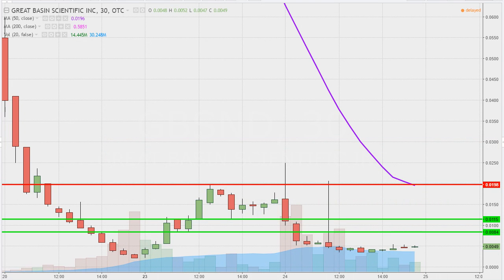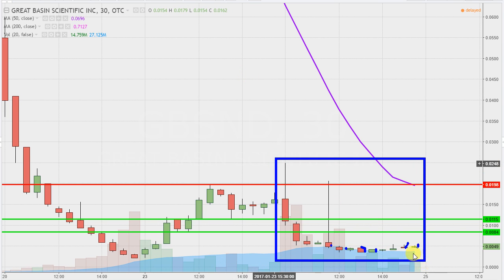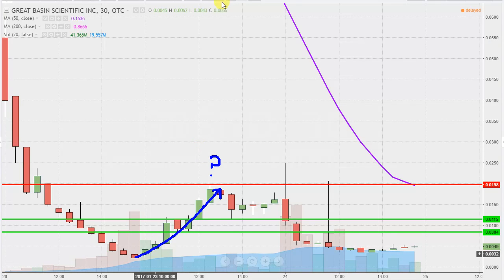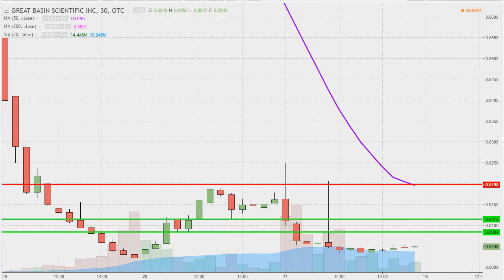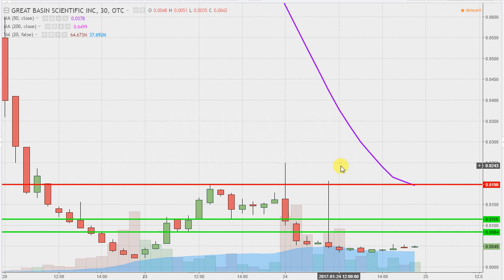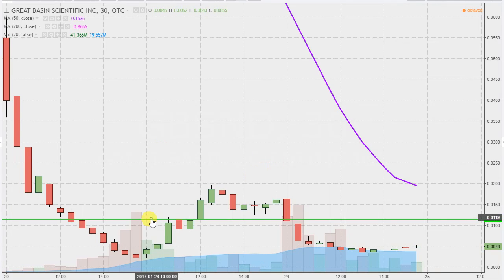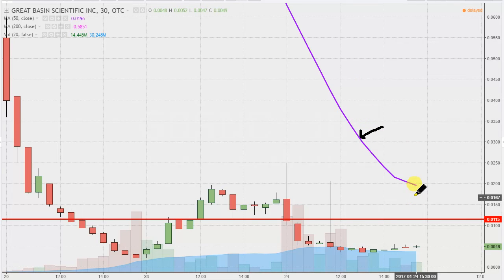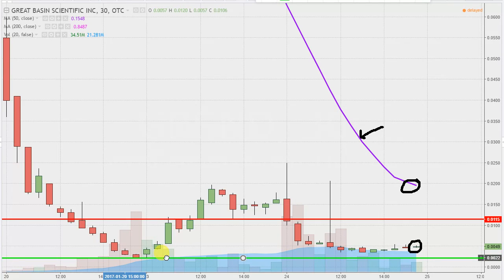Great Basin Scientific Inc - GBSND Stock Chart Technical Analysis for 01-24-17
Learn how to read stock charts and identify technical patterns as ClayTrader does a quick stock chart review on Great Basin Scientific Inc (GBSND).